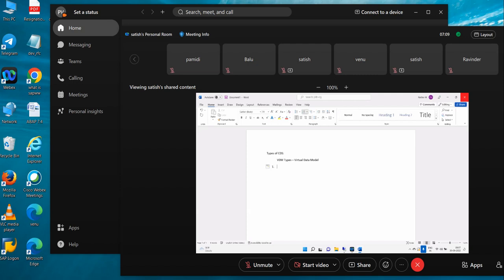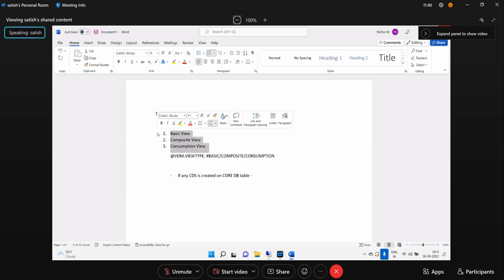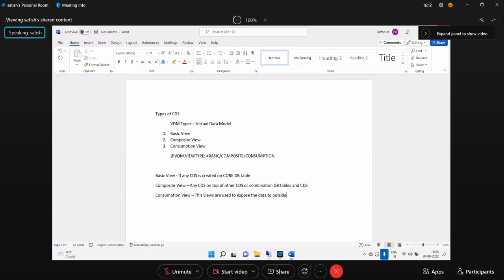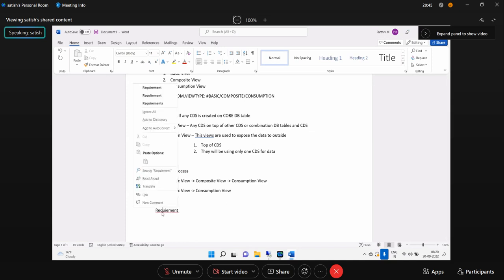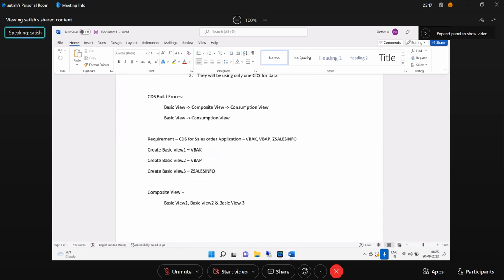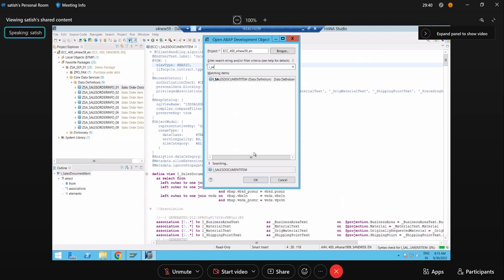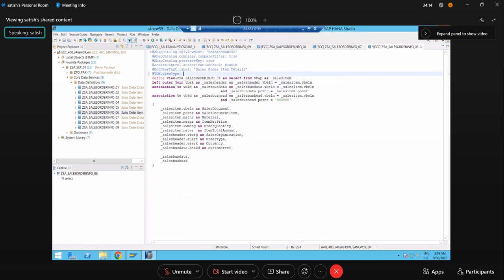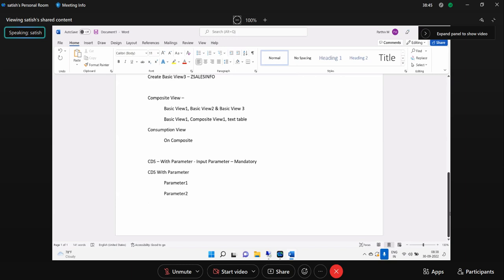30th sept part 2